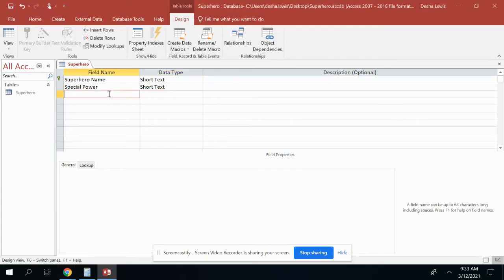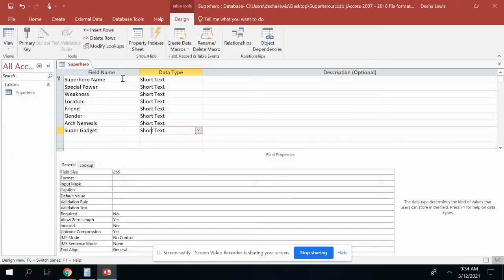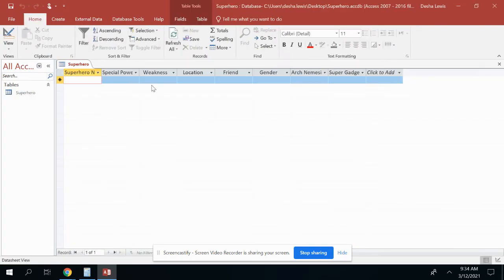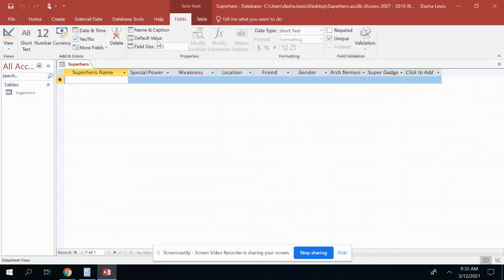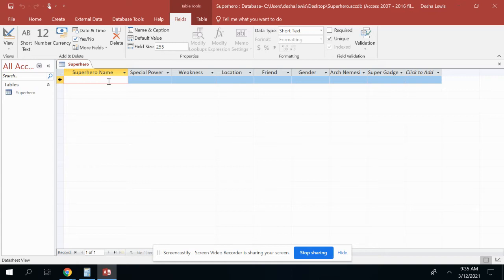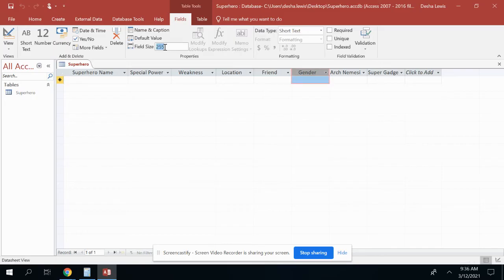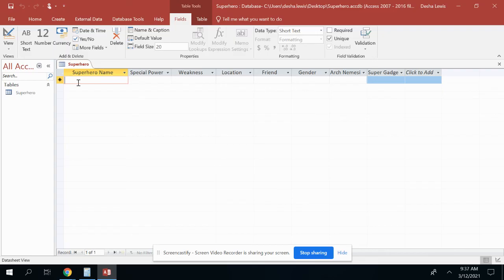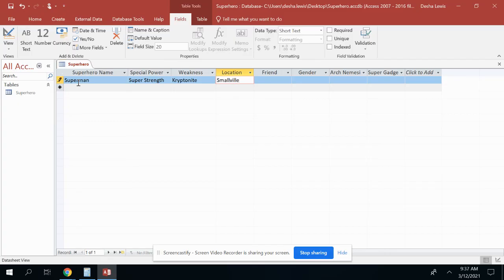Superhero Database Part 2